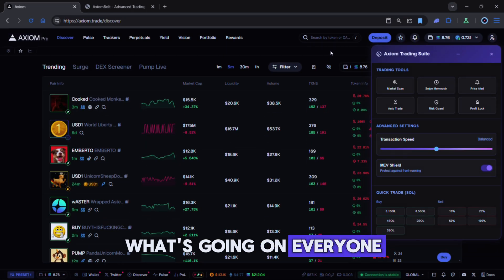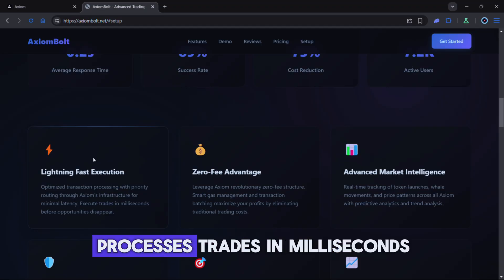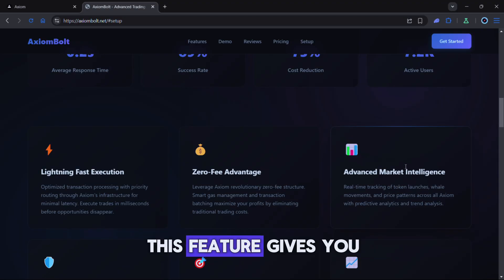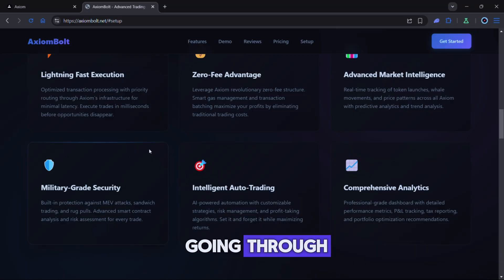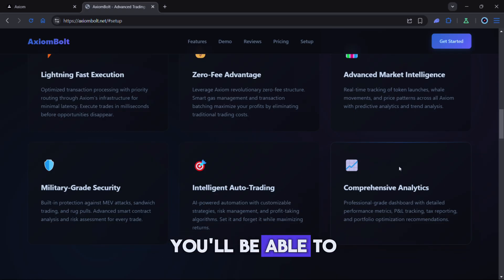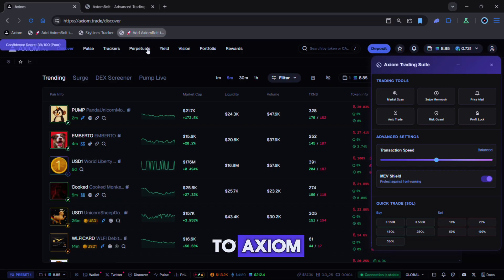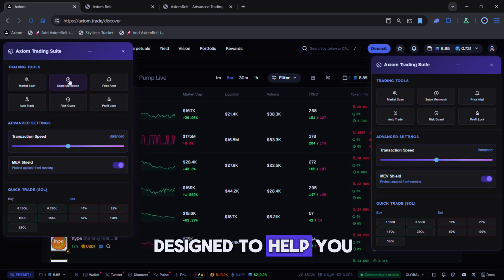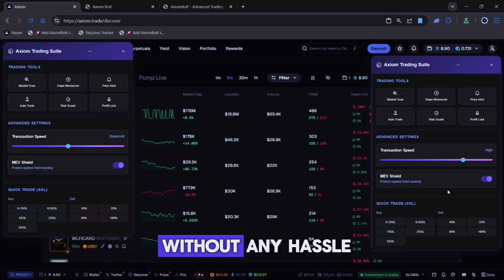Axiom Pro Automated Trading Tool | Complete Walkthrough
💡 Trading on Axiom Just Got Easier

Instead of spending hours glued to the charts, I’ve been using a tool called AxiomBolt to handle a lot of the heavy lifting. It’s an add-on built for Axiom Pro that automates trading strategies, cuts down fees, and reacts to market moves instantly — way faster than I ever could manually.

In this video, I’ll show you:

How I personally use AxiomBolt to trade more efficiently

A live run so you can see it working in real time

Step-by-step setup so you can get started right away

🔗 Resources to get started
• AxiomBolt – axiom-bolt.net
• Change Hero – changehero.io
• Axiom Trade – axiom.trade

If you’ve been looking for a way to trade smarter (not harder), this is definitely worth checking out. And if you’ve tried AxiomBolt already, drop your experience in the comments — I’d love to hear how it’s working for you.